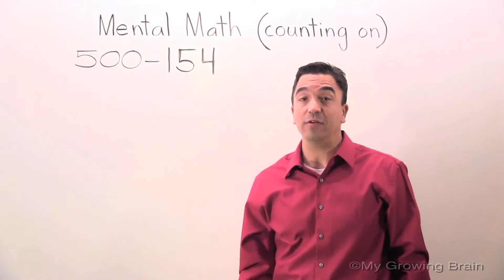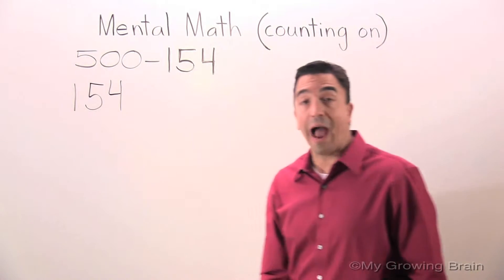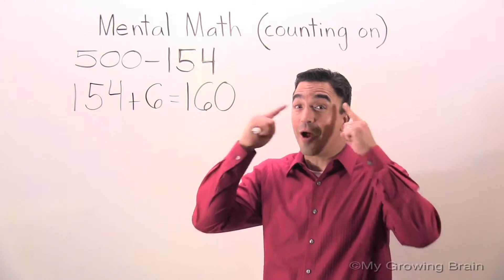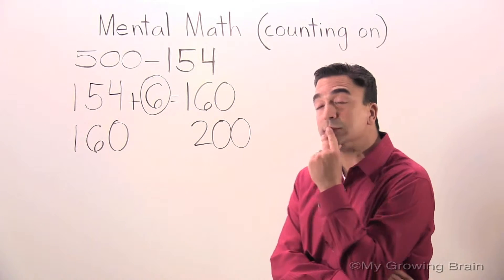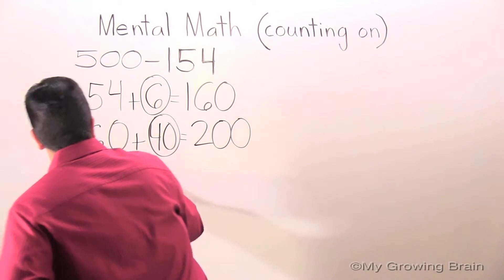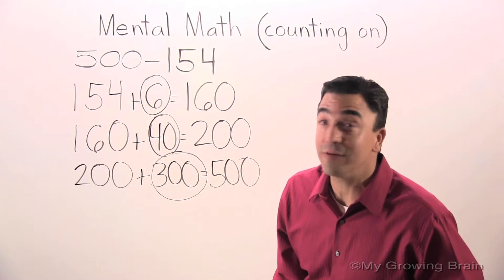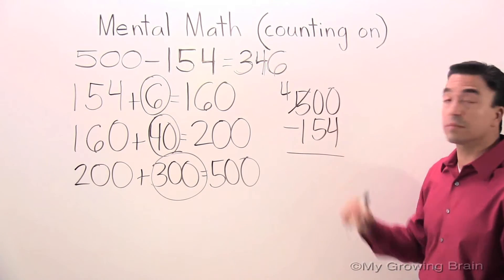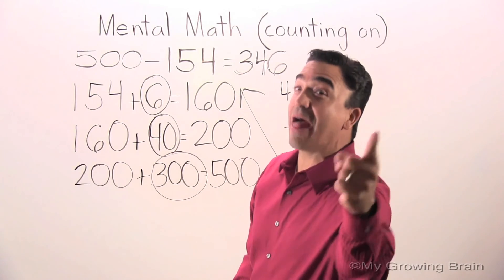Mental Math: Counting On / My Growing Brain